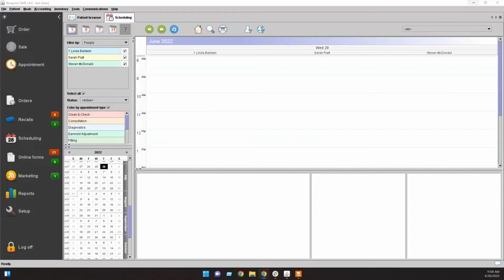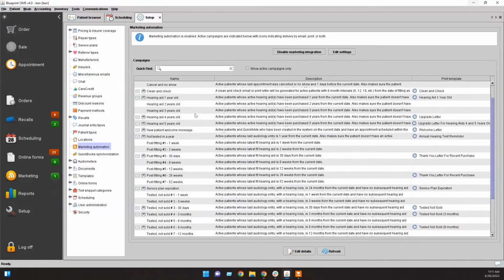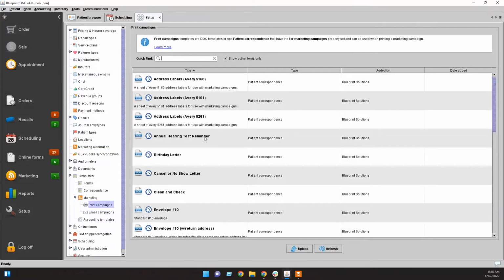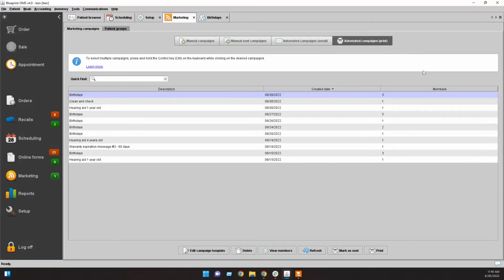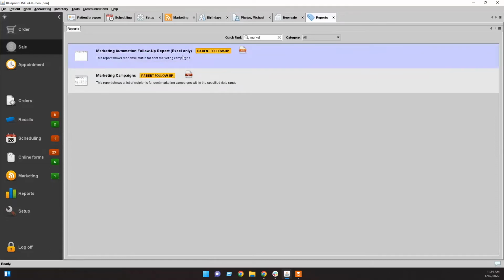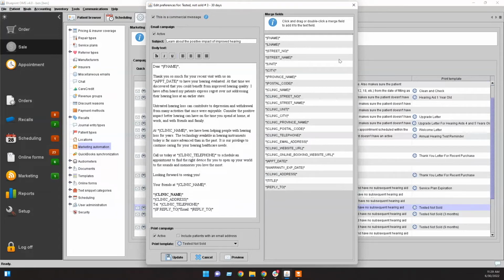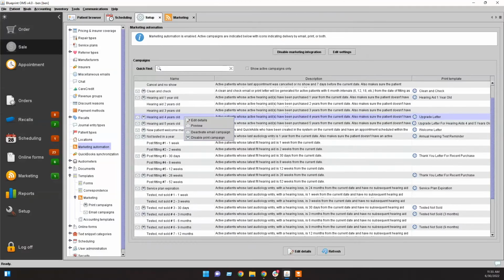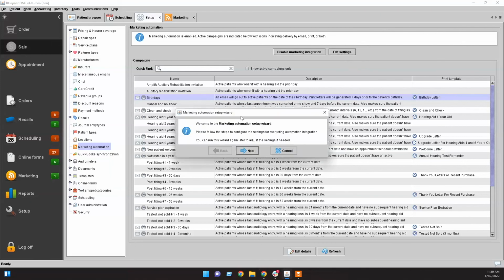Marketing Automation Webinar